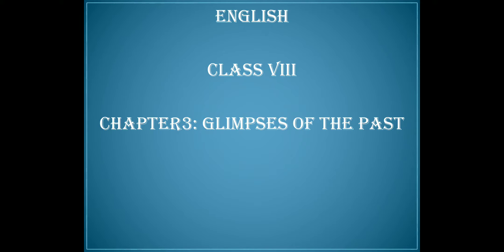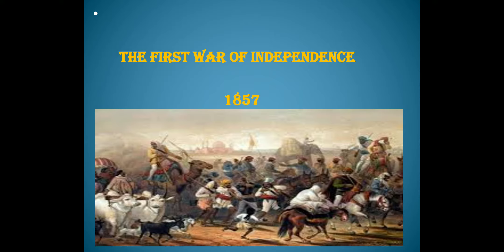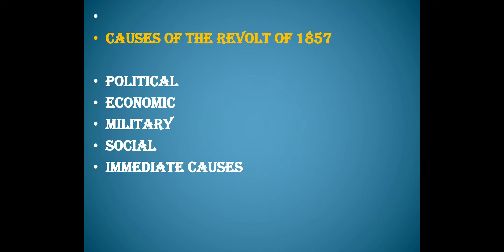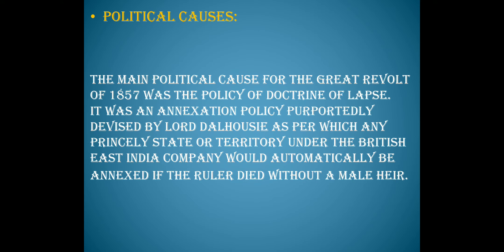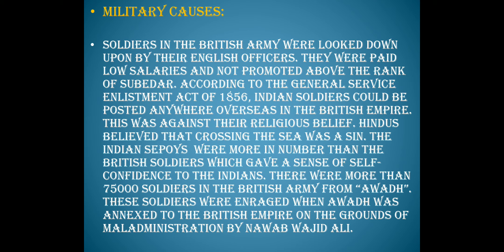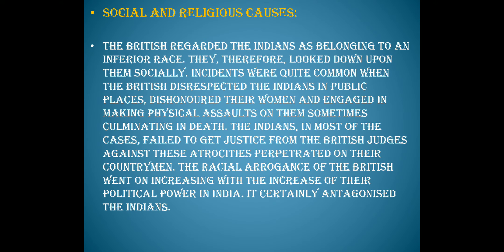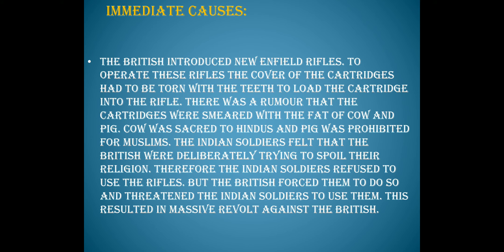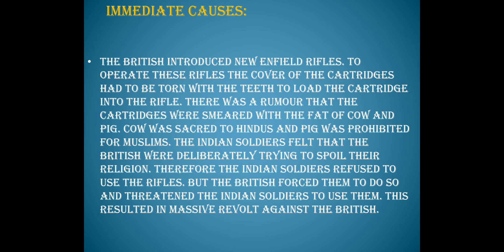Glimpses of the Past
Chapter3